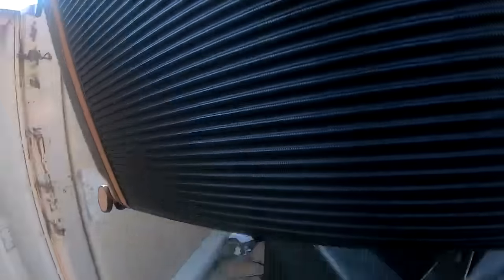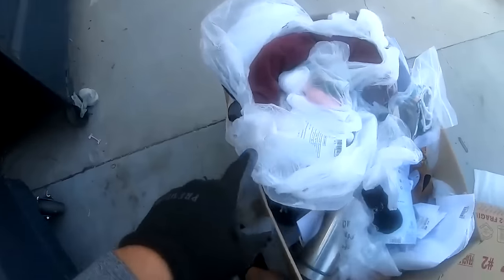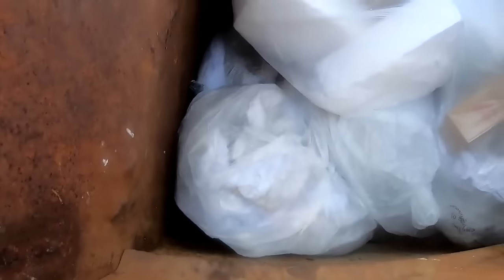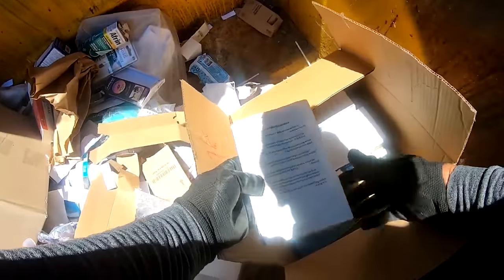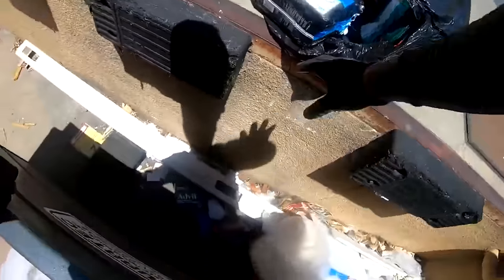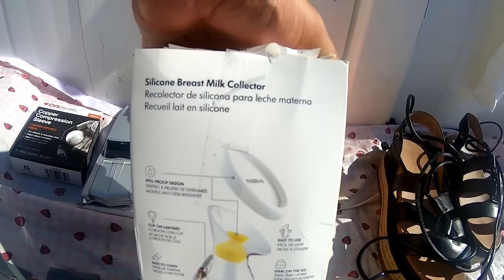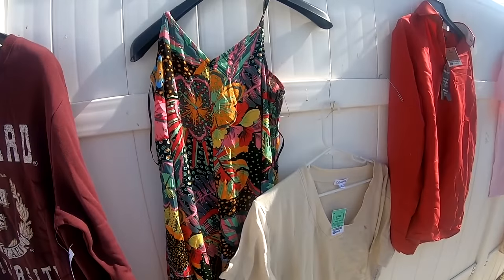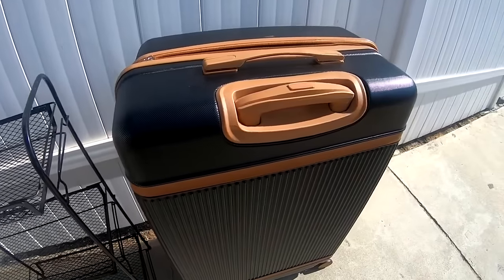DUMPSTER DIVING - EMPLOYEES FORGOT TO LOCK THEIR DUMPSTERS AND I GOT BOXES LOADED WITH NEW ITEMS!!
I hope you enjoyed this video and thank you for your support. PLEASE FOLLOW ME IN FACEBOOK